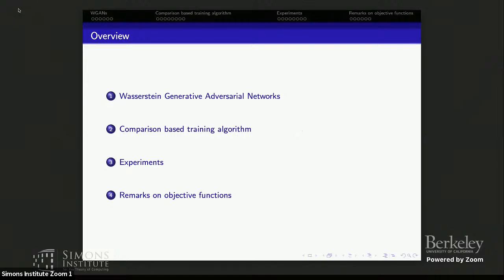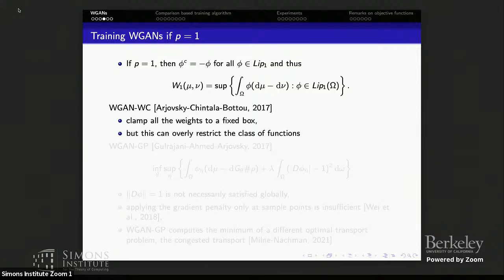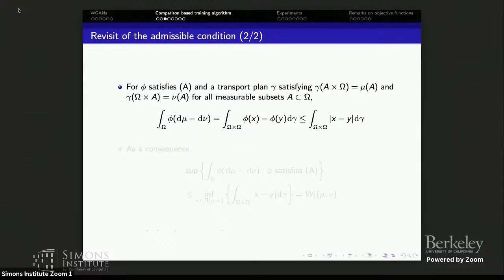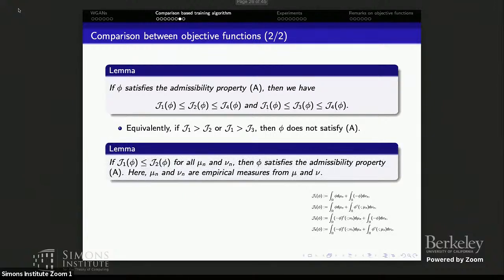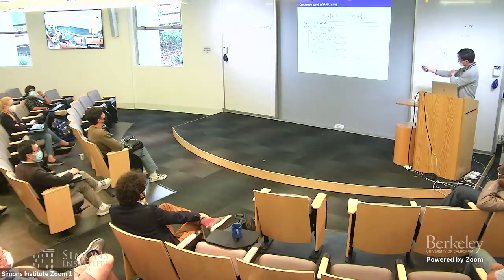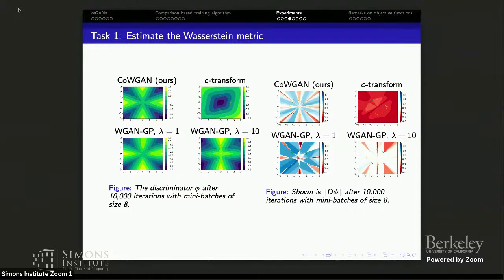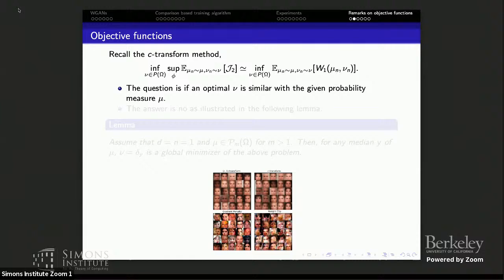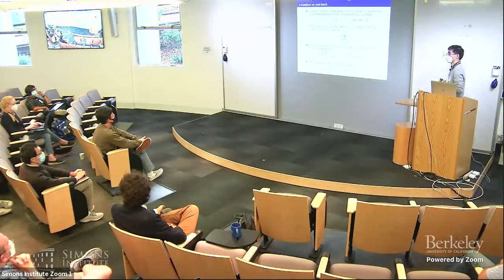Training Wasserstein Generative Adversarial Networks Without Gradient Penalties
Dohyun Kwon (University of Wisconsin, Madison)
Dynamics and Discretization: PDEs, Sampling, and Optimization